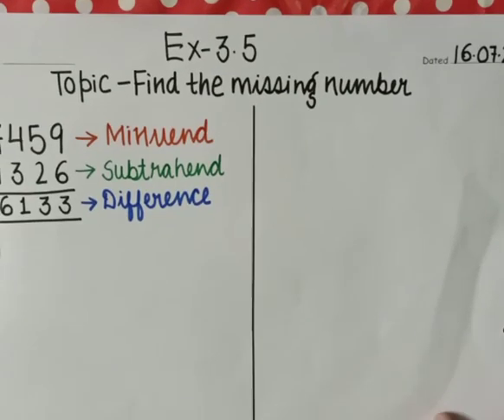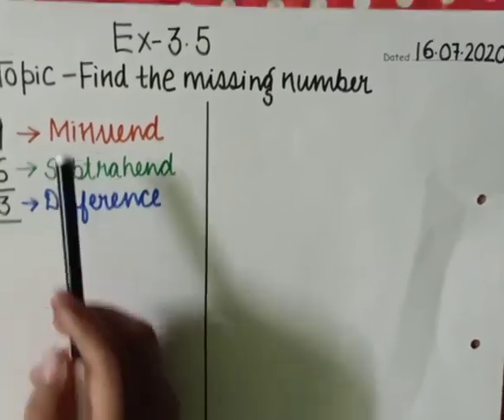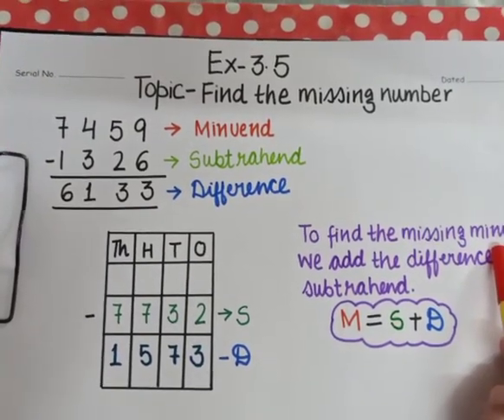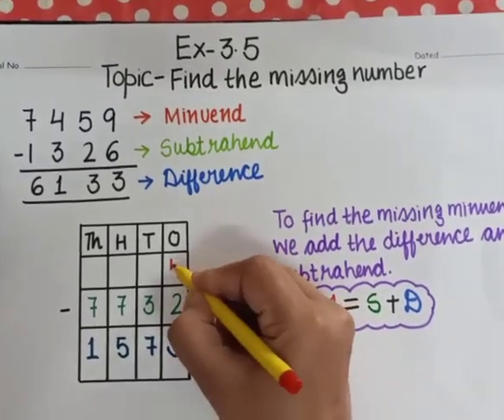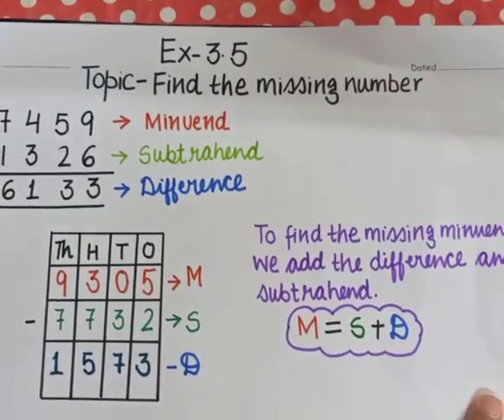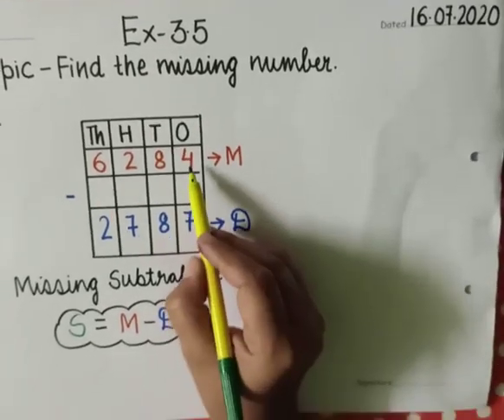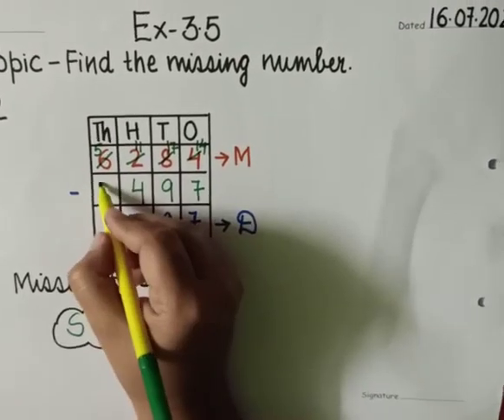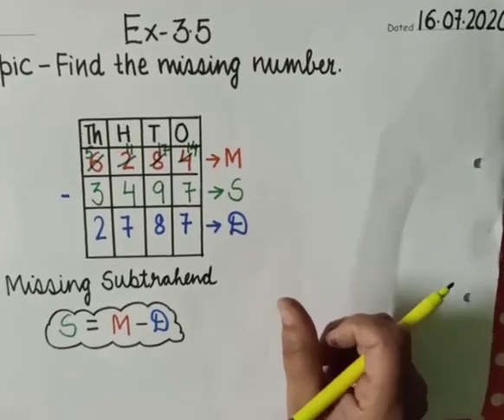Maths : Ch-3 (Subtraction) Topic-Find the missing minuend (Class-IV)